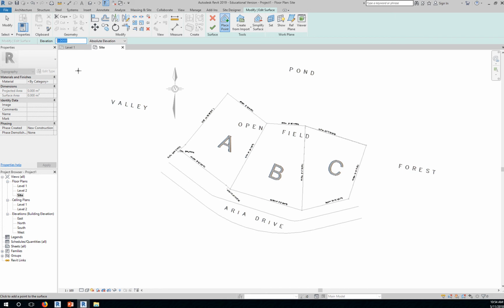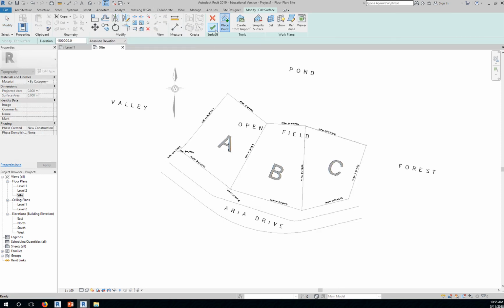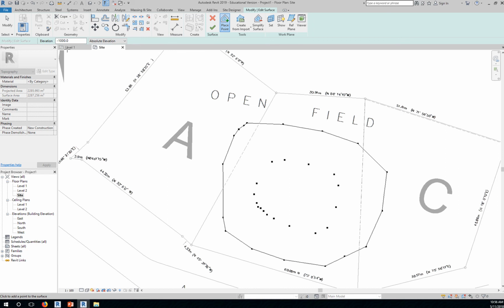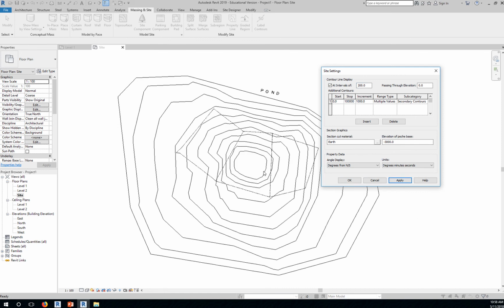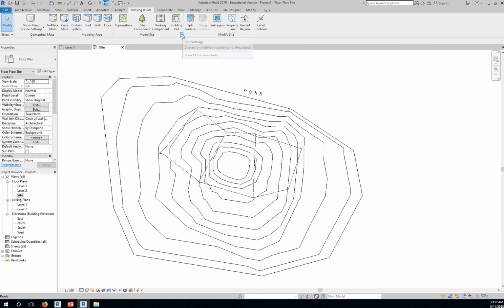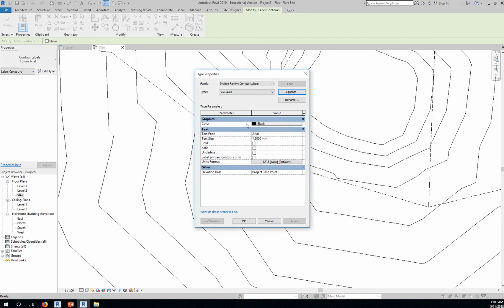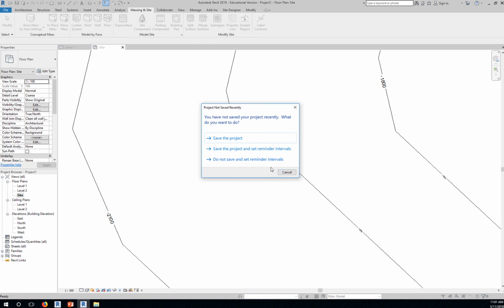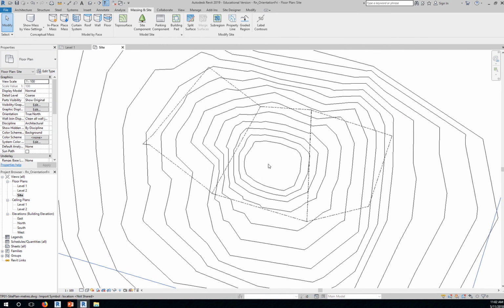6 Revit Adding Toposurface